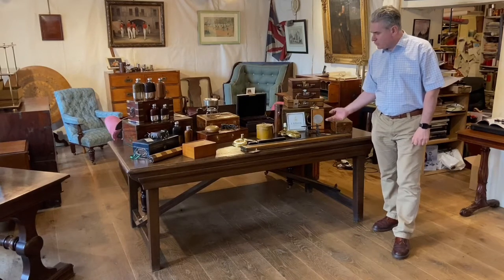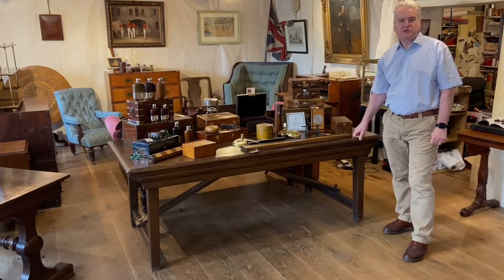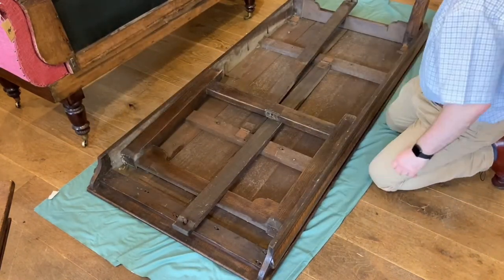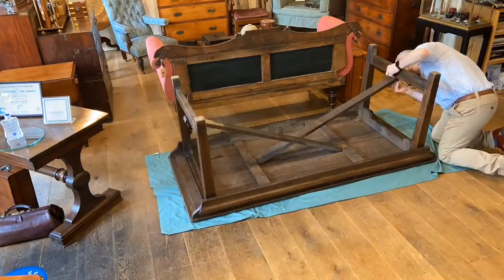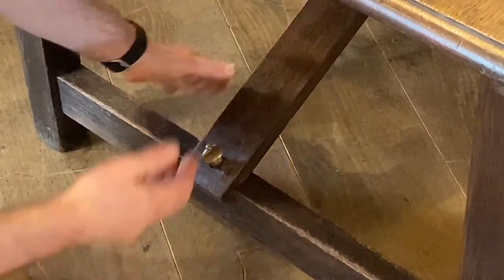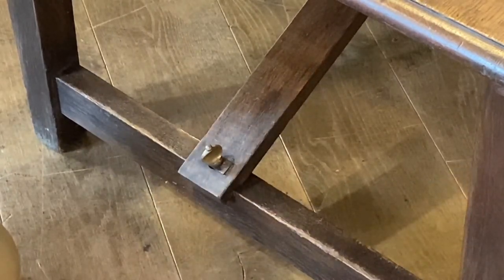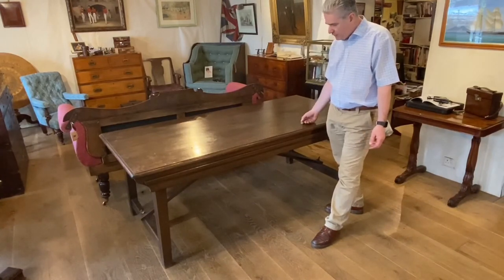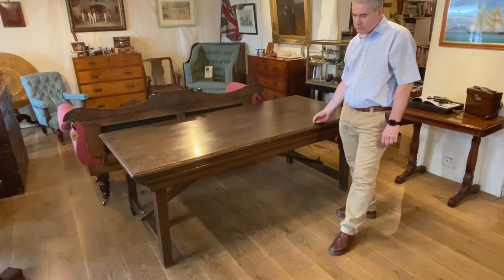Antique Folding Farmhouse Table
Demonstration of an antique oak Farmhouse or Refrectory Table made to fold up to save space when not in use or for travel. Circa 1900.

Christopher Clarke Antiques discuss the table, showing how easy it is to fold yet sturdy when set up and surmise what it was used for.